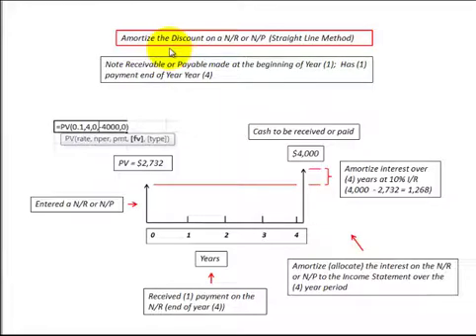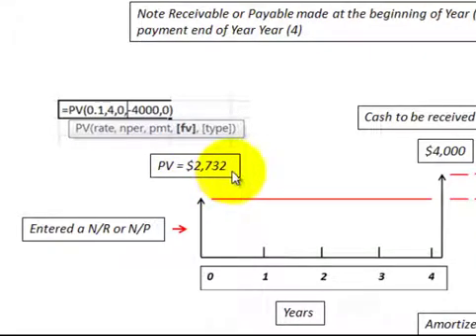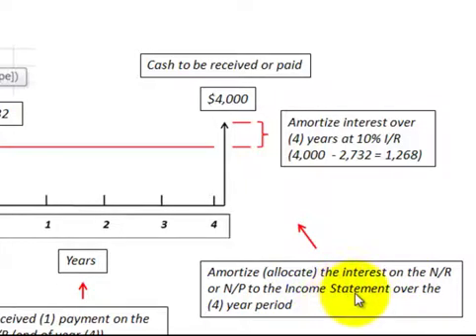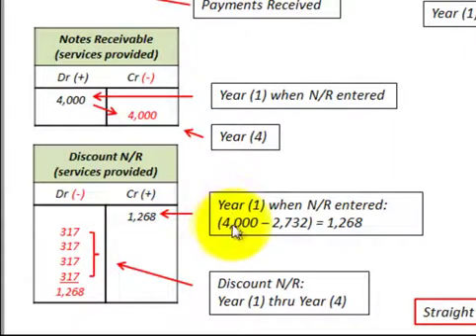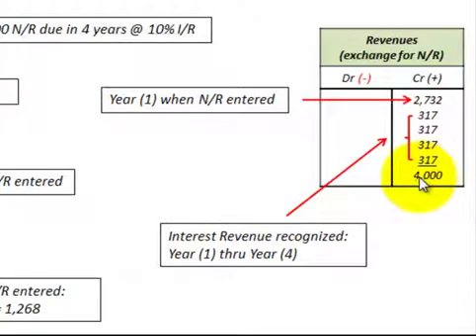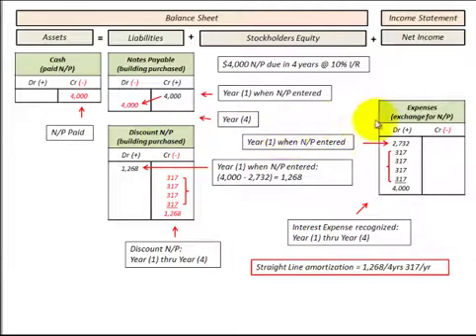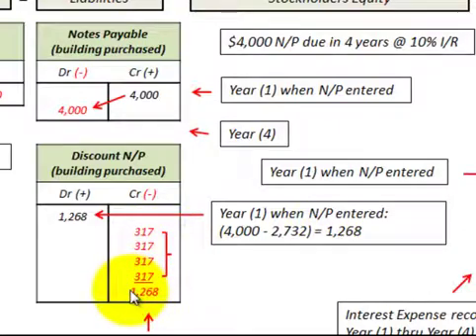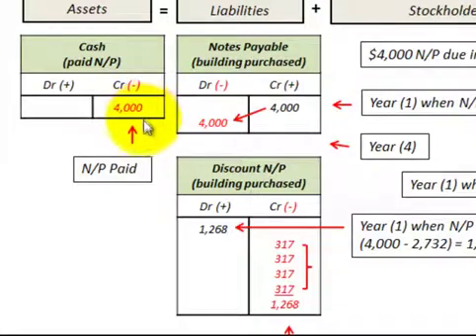Notes Payable (Loan) With Lump Sum Payment (Straight Line Amortization Method & J/E's)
How to amortize and record the discounted notes payable with a lump sum payment (ballon payment) when it comes due using the straight line amortization (accounting detailed), calculate the interest expense on the notes payable for the period (duration) of the note, then amortize the interest expense and recognize the expense on the income statement, following steps detailed, (1) discount the note payable (FV) back to the issue date using the interest rate on the note (using Excel PV function), (interest expense = FV lump sum payment - PV lump sum payment), (2) amortize the interest expense over the duration of the note (interest expense/number of periods), and (3) record on balance sheet and income statement (T Accounts), notes payable, discount notes payable (contra account) and interest expense, detailed calculations for accounting and recording the notes payable by Allen Mursau